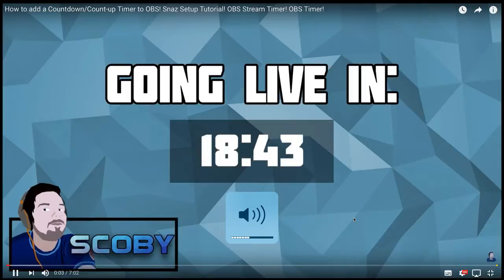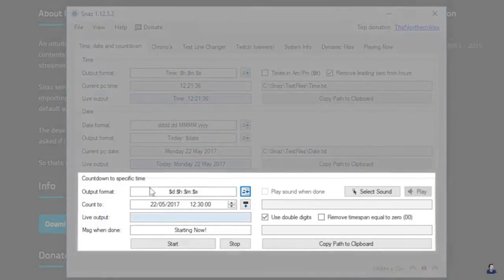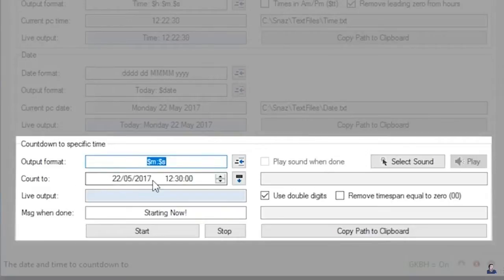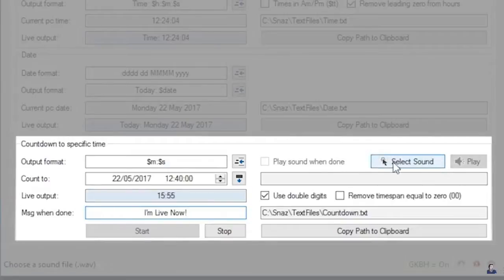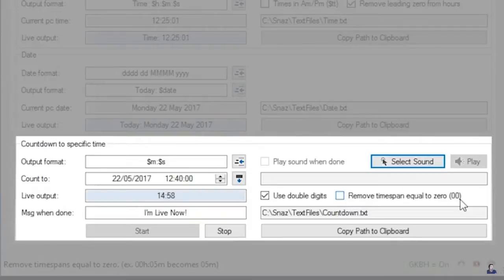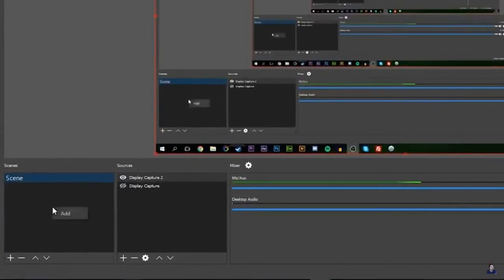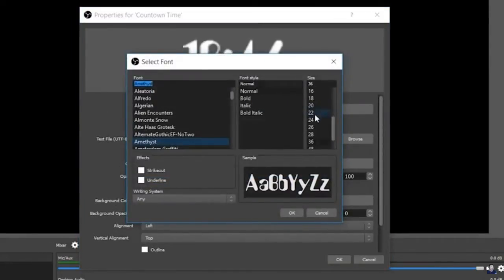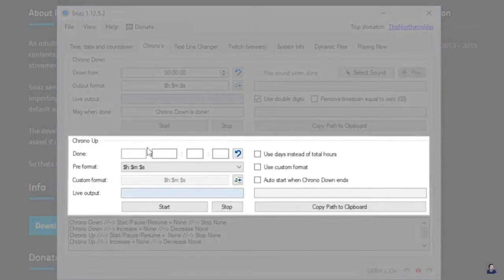Forinte World Cup Week 1 Finals